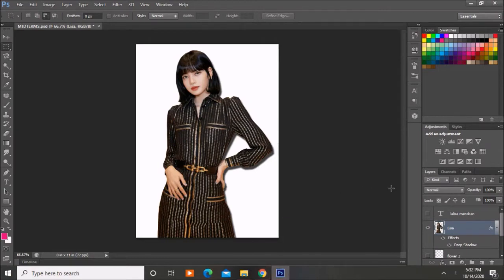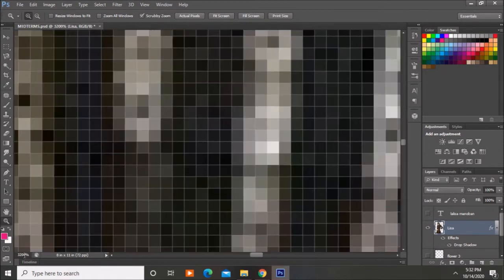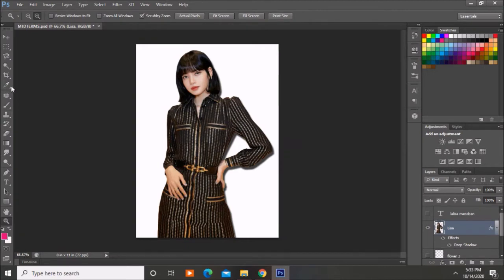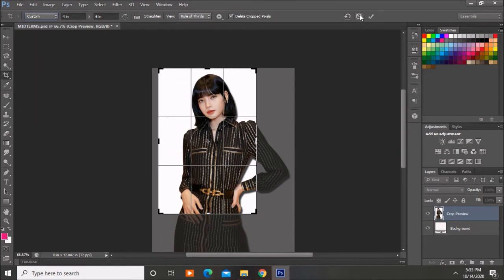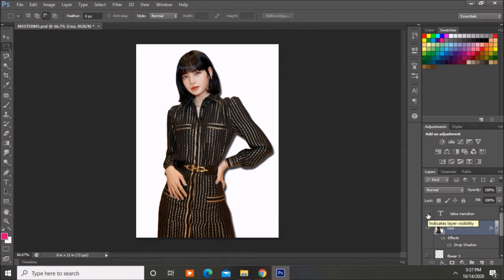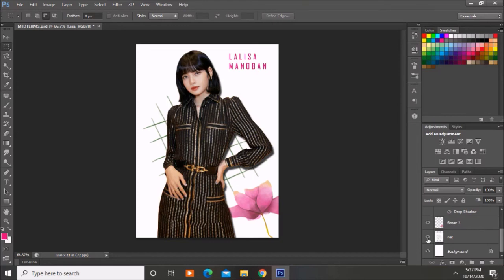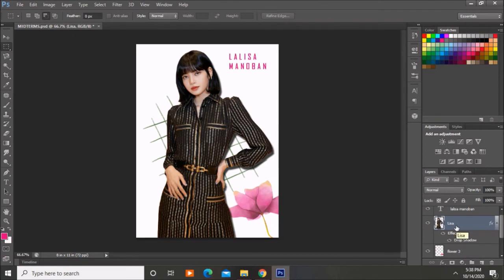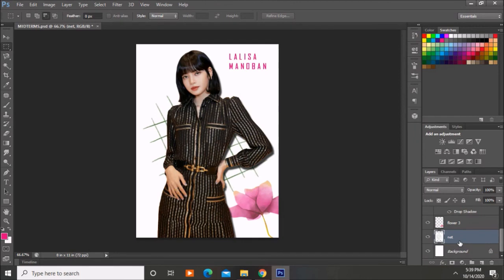Advantages of Using Photoshop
This video is actually a requirement for our class but I enjoy doing this because of Lisaaaaa! Yasss! Hope this will help you though. Enjoy watching!!!